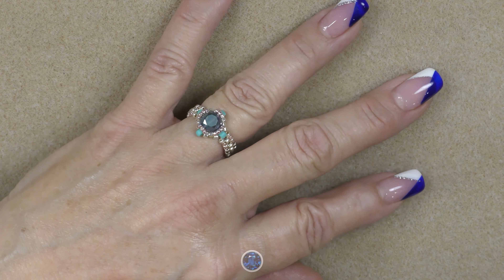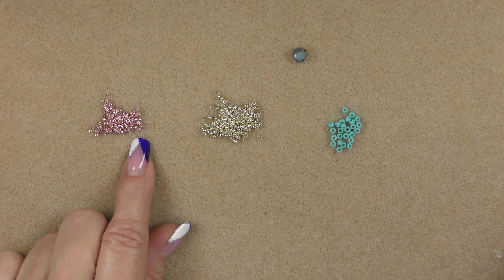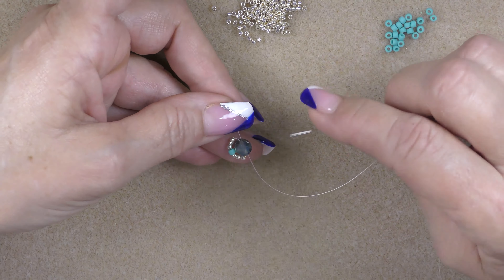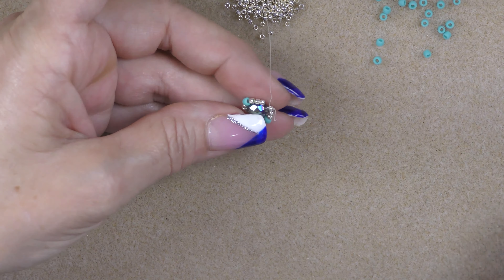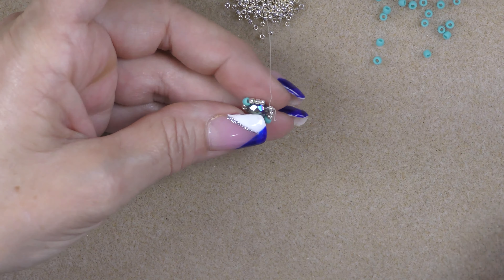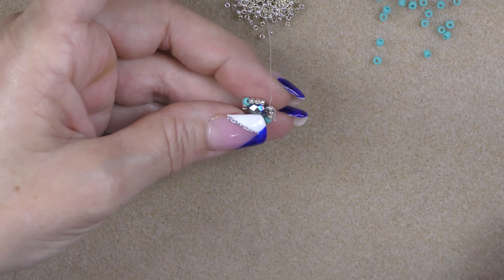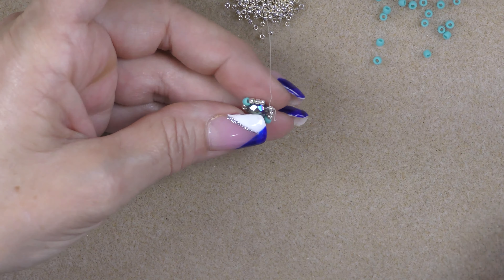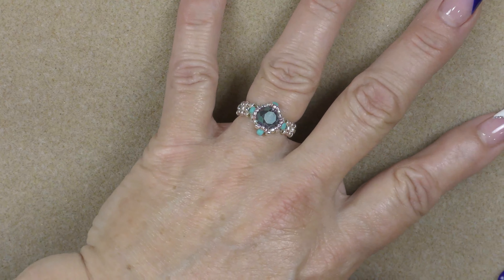Sea Gems Beaded Ring Tutorial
Beneath the moon's gentle caress, the Sea Gems Beaded Ring Tutorial unfurls, a tale spun from the whispers of the deep, where each bead is a gem plucked from the heart of the ocean's dreams. A canvas of possibility, where novice hands and experienced hearts meld to forge a symbol of elegance anew.

Within the realm of beading tutorials, a treasure trove of patterns blossoms like stars in the night sky. With each step, a pathway forms, a dance where both beginners and skilled artisans find their rhythm. As beads are woven into a tapestry of creation, a new chapter takes shape, a testament to the harmony birthed from skilled hands.

Threads of destiny intertwine, crafting a ring that echoes the sea's melody. Guided by these tutorials, beginners embark on a journey of craftsmanship, where each bead is a verse in a song of self-expression. Venture into the beading channel, where the creation of a ring transforms into an art that speaks to the soul. As you sculpt each bead into its place, you're not just crafting a ring – you're adorning your finger with a story, a whisper of the ocean's ancient wisdom. Let your touch be the gentle tide upon this creation, and let the Sea Gems Beaded Ring Tutorial be the anthem that resonates through your handcrafted masterpiece.

💎 The technique in this tutorial can be modified to use 8x6mm Rondelle beads also.

Here’s a link to learn how to extend your Fireline

Material List:
• 1- 8x4mm coin crystal or an 8x6mm Rondelle crystal
• 8/0 seed beads
• 11/0 seed beads
• 15/0 seed beads
• Size 12 beading needle
• 10lb Nanofil or 6lb Fireline